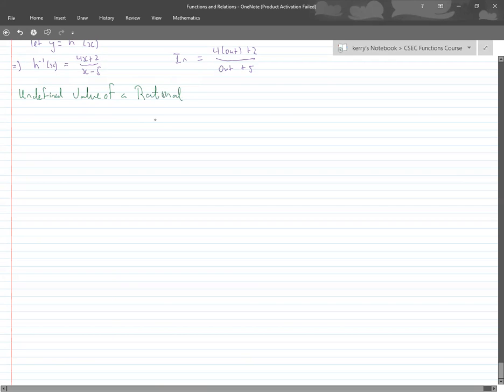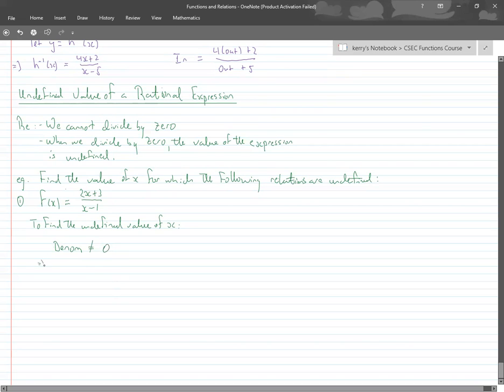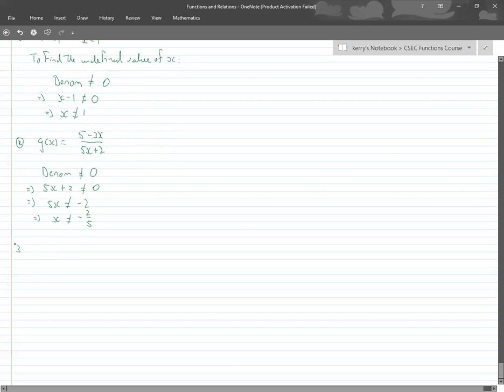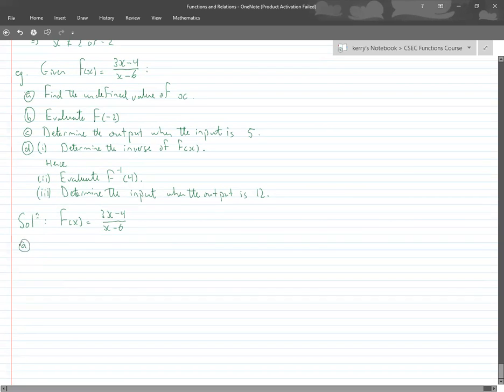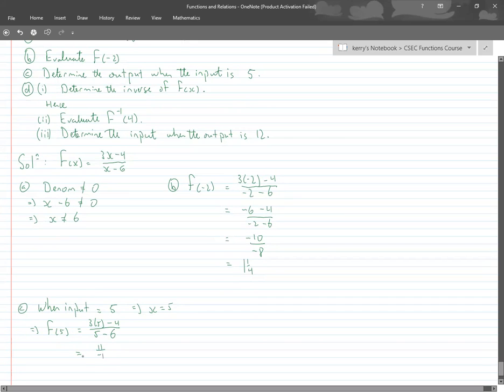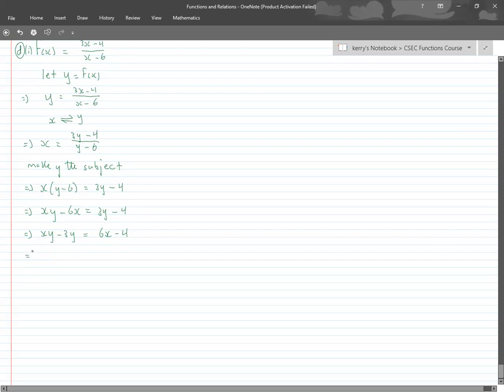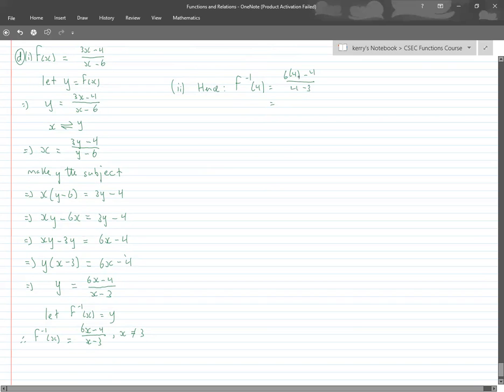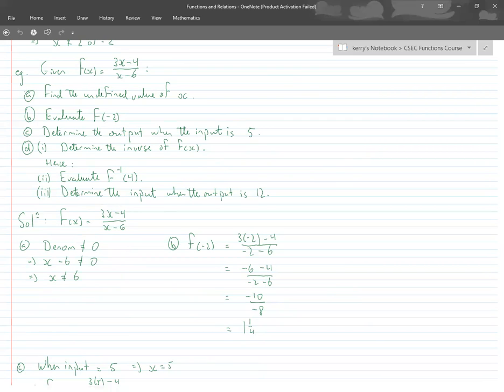Rational Functions and the Undefined Value - Relations and Functions Course (Session 4)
Hi all! This is the fourth video in our Relations and Functions Series. In this video we'll be learning about the undefined value of a rational function and how it works into these types of questions.